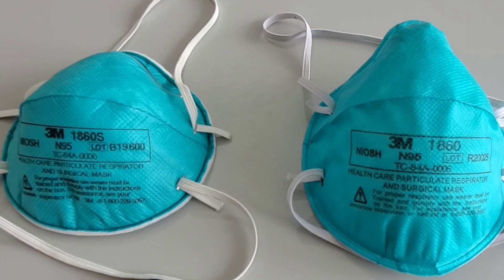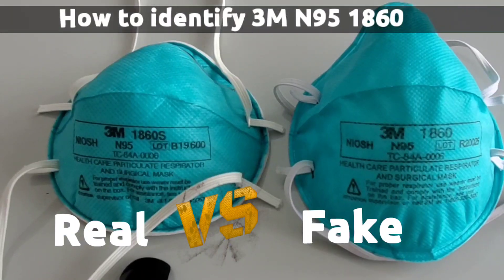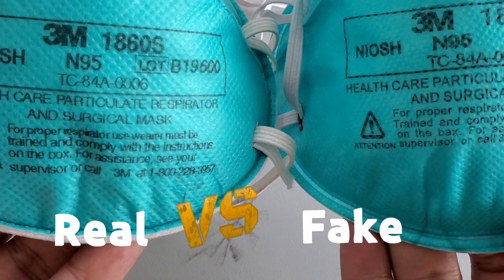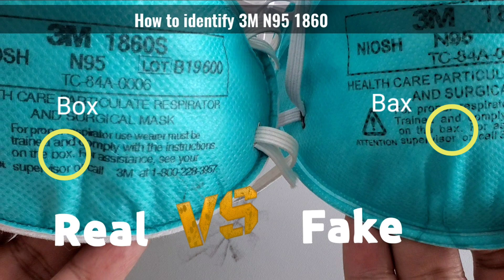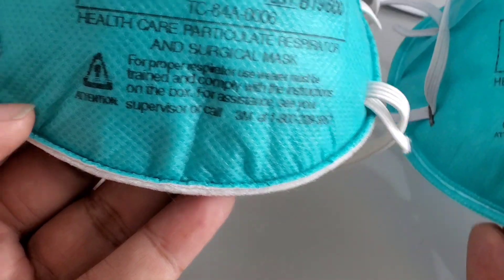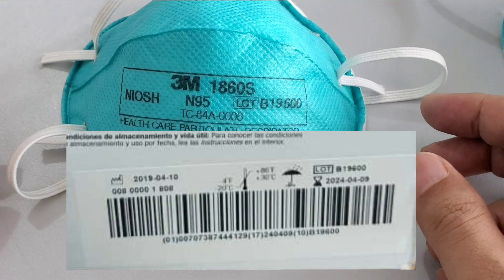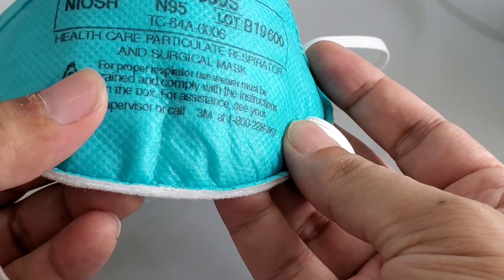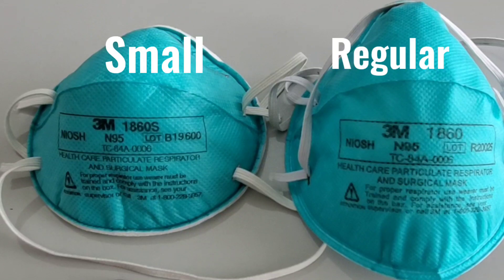How to identify Real 3M N95 1860 MASK.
The 3M 1860 Health Care Particulate medical mask is NIOSH approved as a Type N95 respirator to meet OSHA requirements and CDC guidelines for TB exposure control.
What is the difference between N95 8210 and 1860?
The 8210 is a standard N95 respirator, while the 1860 and 1870+ are both surgical N95 respirators. blood (2cc) is shot horizontally at the mask at a distance of 30 cm (12 inches).